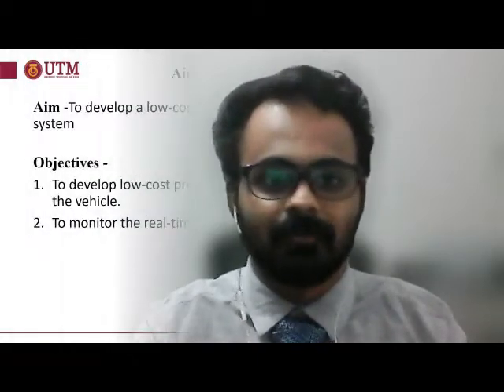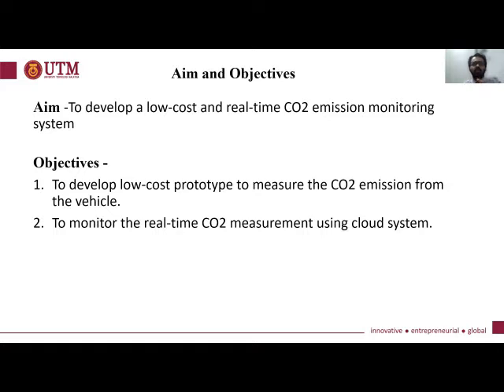Integrated CO2 System Emission (ICO2SE) for Passenger Car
It's a low-cost carbon dioxide emission monitoring system for passenger vehicle.